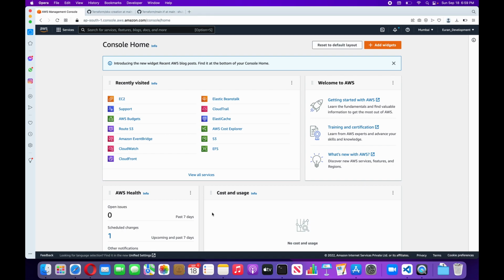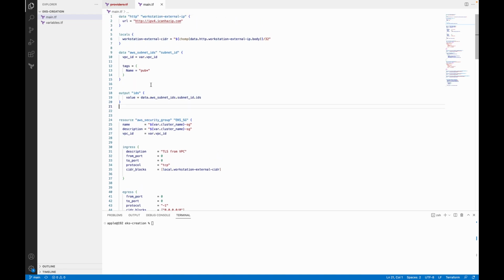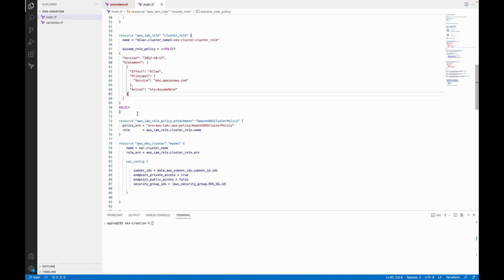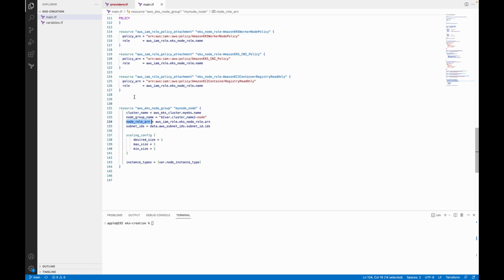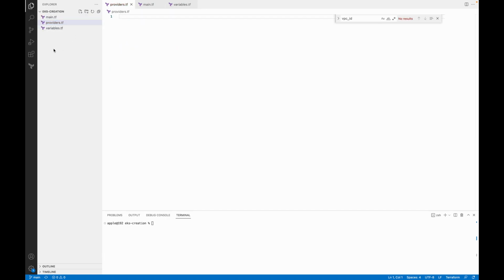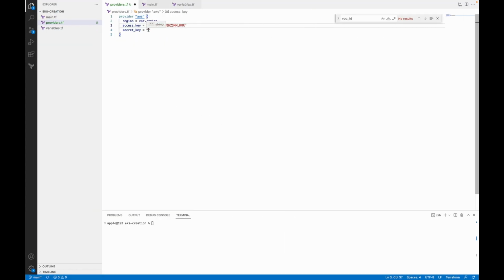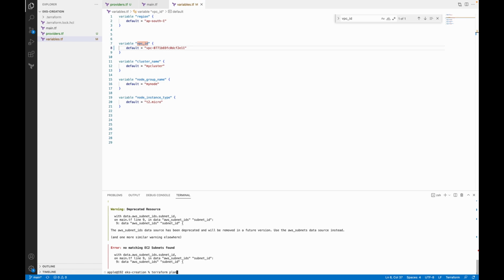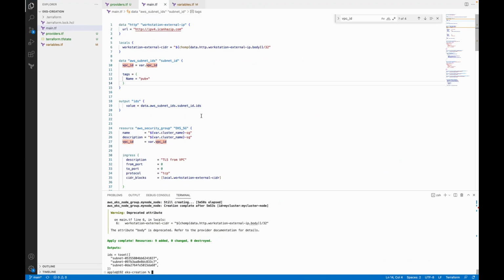EKS USING TERRAFORM | AWS EKS USING TERRAFORM | HOW TO CREATE EKS USING TERRAFORM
EKS PRIVATE CLUSTER | HOW TO CREATE AWS EKS PRIVATE CLUSTER | PRIVATE CLUSTER TERRAFORM | TERRAFORM |